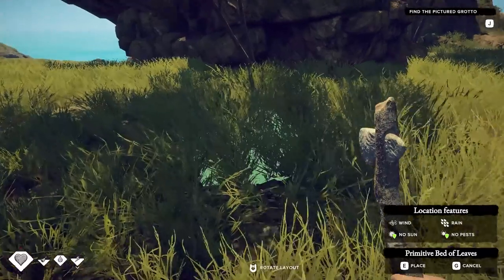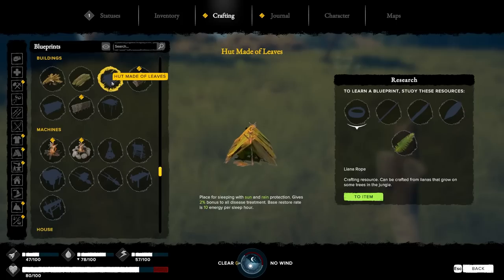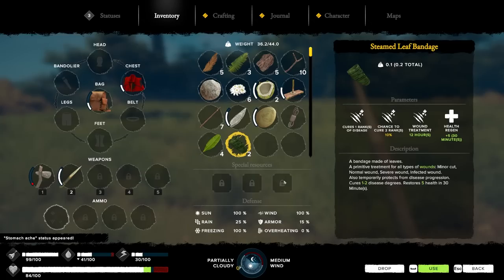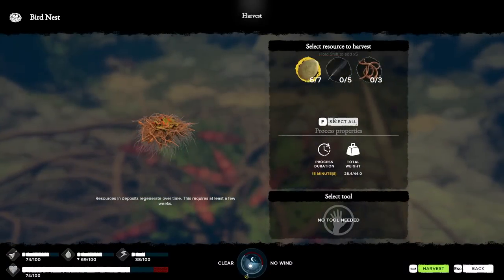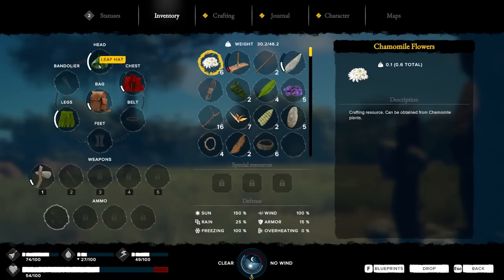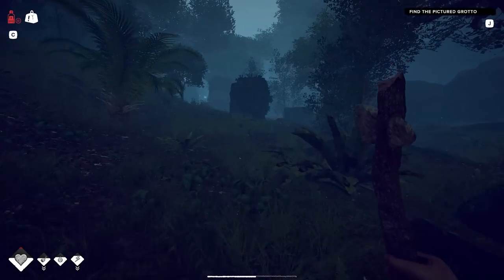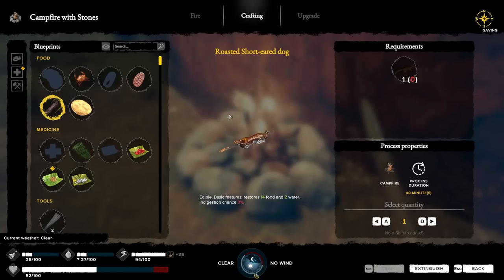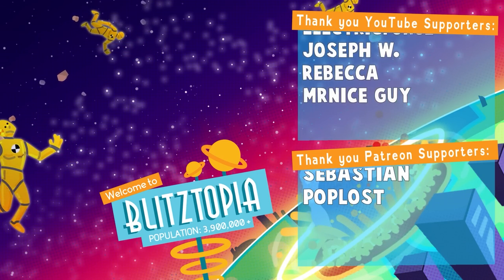I Survived On A DESERTED ISLAND in Survival: Fountain Of Youth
Survive on a deserted island and discover the secrets of the FOUNTAIN of YOUTH

Keep in touch with more Blitz!
ABOUT & GAMEPLAY: SURVIVAL FOUNTAIN OF YOUTH